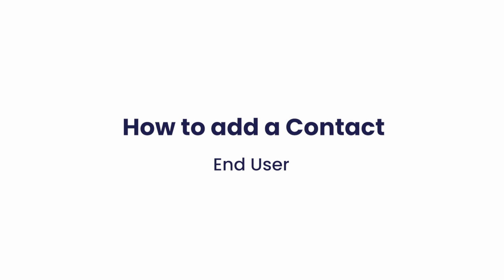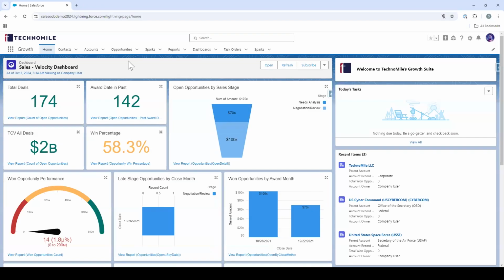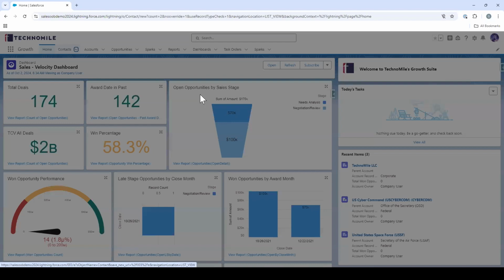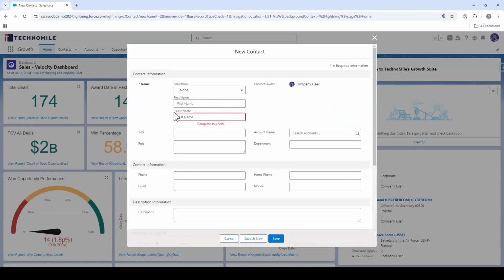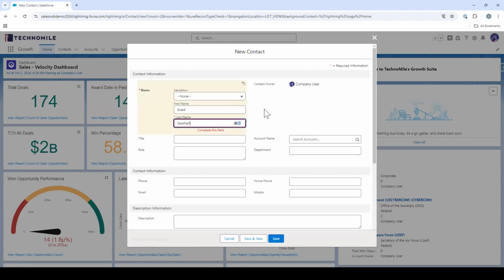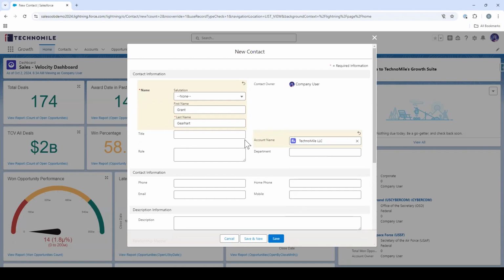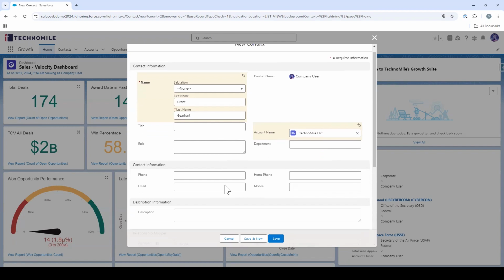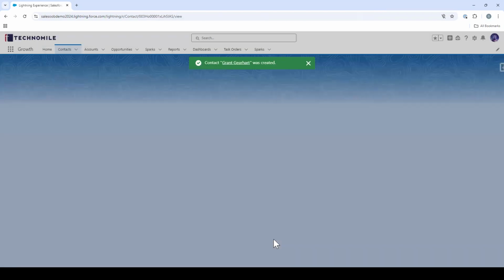How to Add a Contact │ TechnoMile Growth Tutorials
New to using a CRM? In just 1 minute, learn how to create a new contact in TechnoMile's Growth Suite. Contacts are individual people associated with accounts, which represent the agencies or organizations you're selling to.

Click New Contact, fill in the necessary information like first and last names, and hit Save. Once saved, you’ll see the contact listed under the account. You can add multiple contacts to the same account.